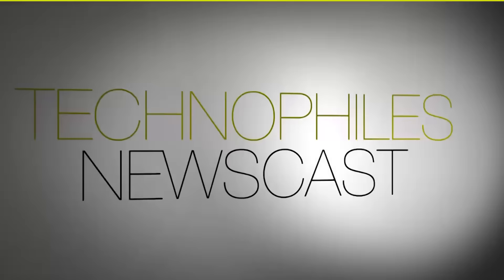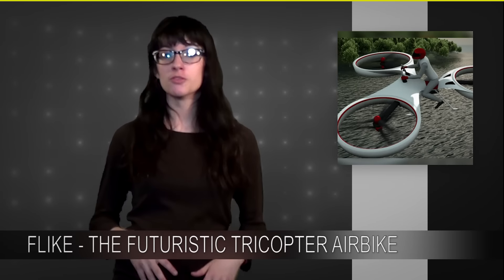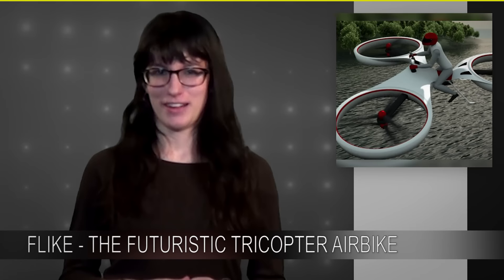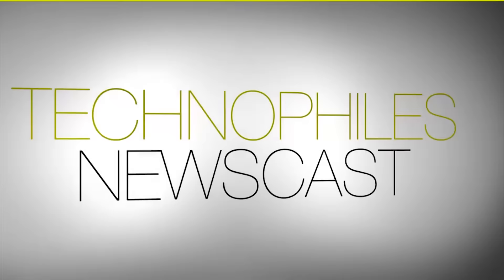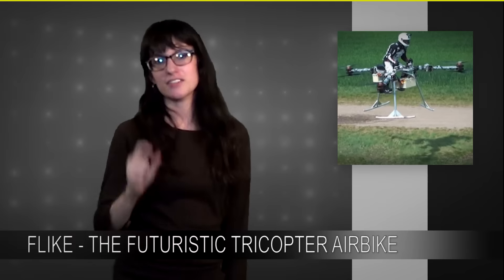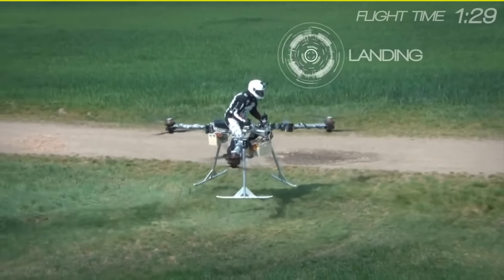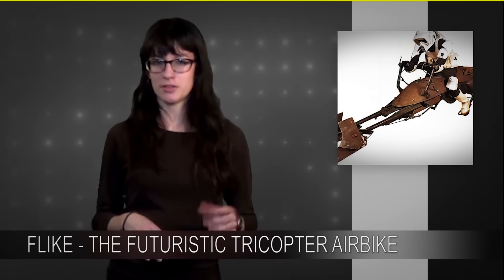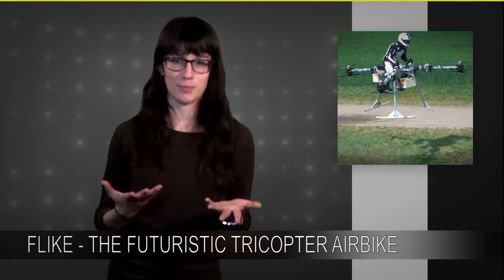Flike Tricopter: The Future Star Wars Speeder Bike? | Technohpiles Newscast 080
The future of personal flight transportation could very well be the Flike, a project in development from an engineering team in Hungary.